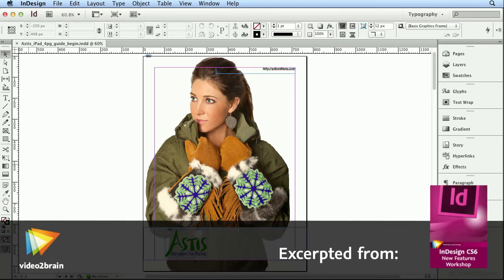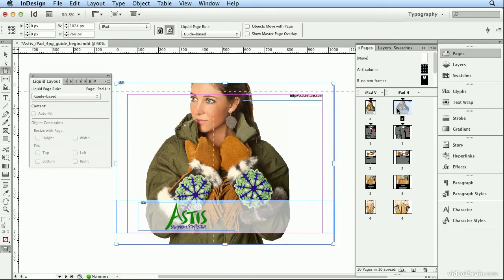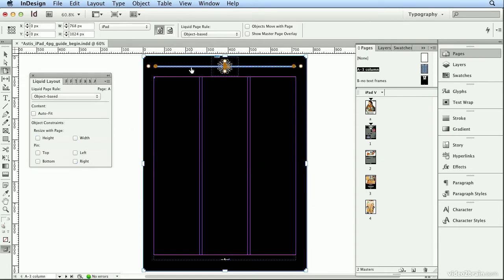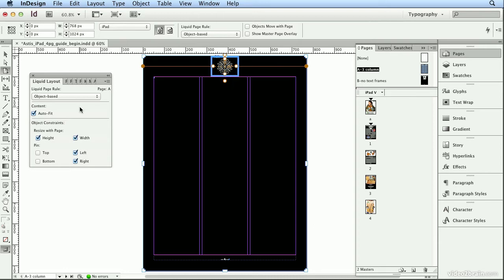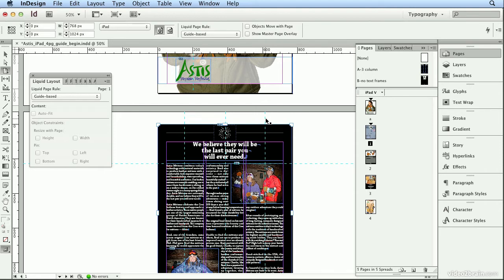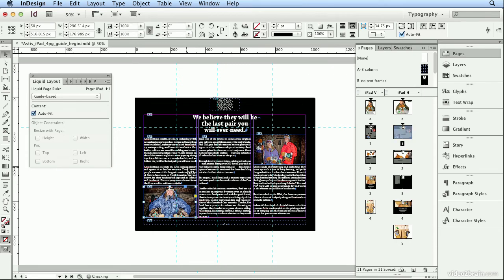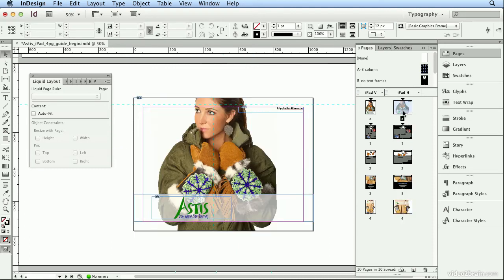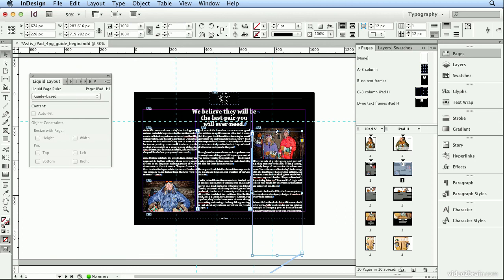Guide-based Liquid Layout Rules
In this free lesson from video2brain's course, InDesign CS6: New Features Workshop, Kelly McCathran introduces you to guide-based rules for Liquid Layout, which allows you to create guides that will preserve the relative position of page items when creating alternate layouts. When using guide-based rules it is important to create guides that cross over all important objects in the layout. In this example, there is also a black background fill on A-Master, so we need to mix the guide-based rules on the pages with object-based rules on the master. For more information on this course, please